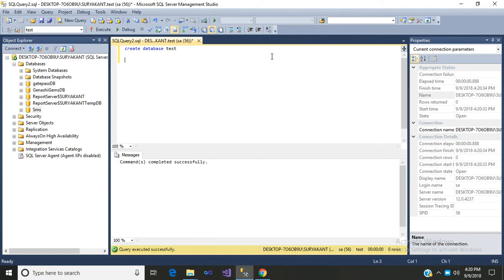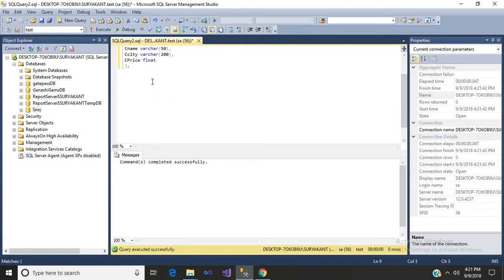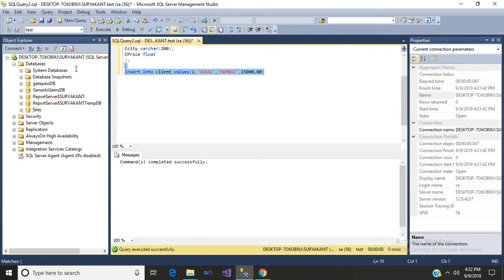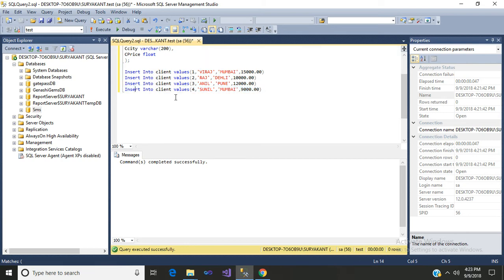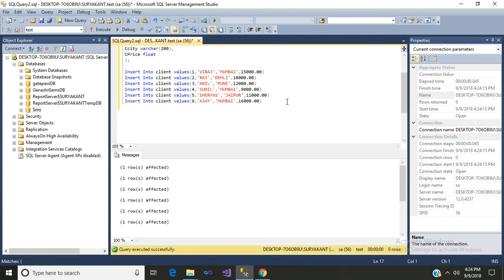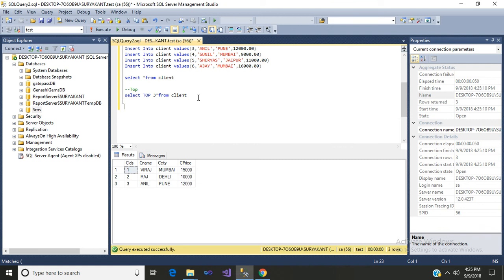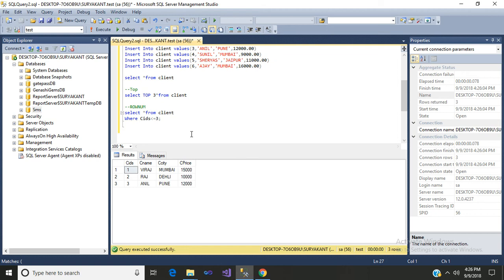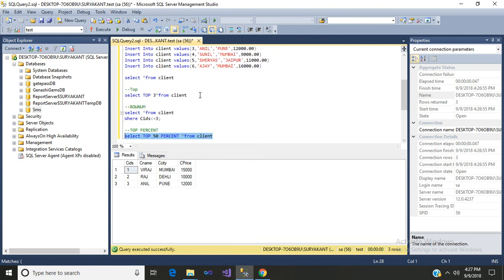HOW TO USE SELECT TOP CLAUSE IN MSSQL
HERE IN THIS SQL Tutorial WE WILL USE SELECT TOP CLAUSE IN MSSQL